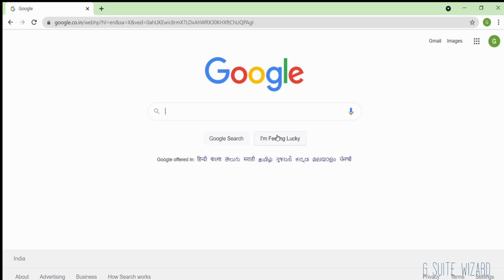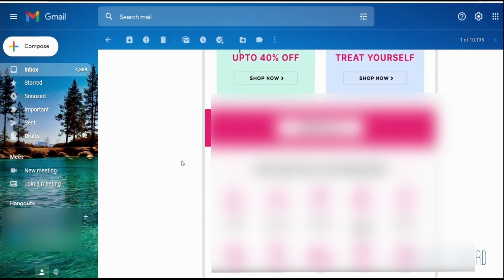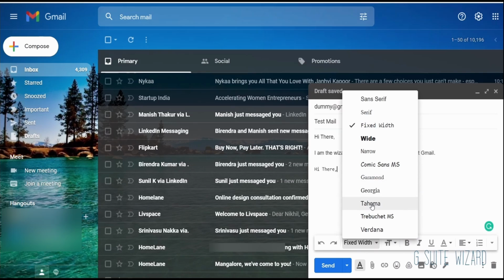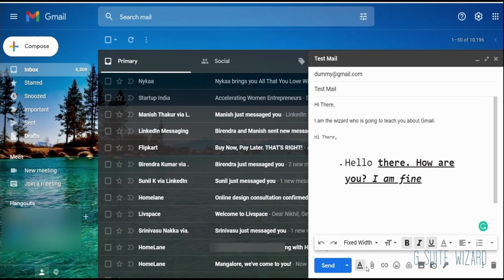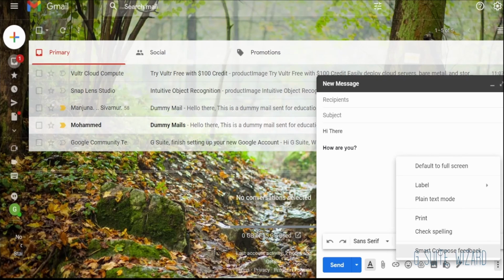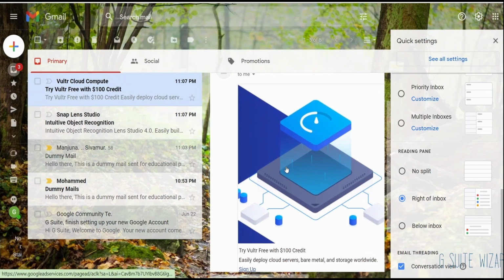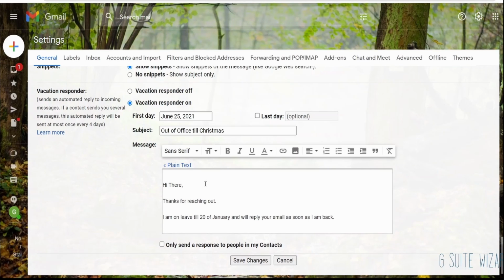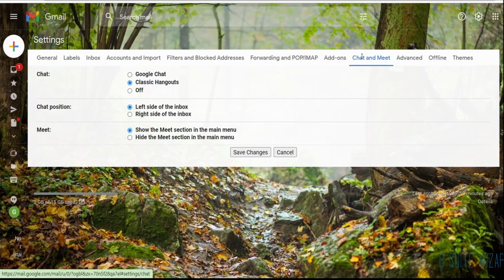Gmail Introduction | Learn how to create and use a Gmail Account | Understanding Gmail Usage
Hi There,

This is the first video of my G Suite Applications Introductory Playlist.

This video will explain on how to create a Gmail account, login and logout, reading an email, replying to an email, different options and formats present in compose option, sending an email with formatting, confidential mode, scheduling an email, quick setting present in Gmail, All setting present in Gmail, Reading Pane Option, Changing the View of Gmail, forwarding emails, giving access of your email to a different person and removing access, adding alternate account in Gmail, Vacation Mode in Gmail, Signature in Gmail and much more.